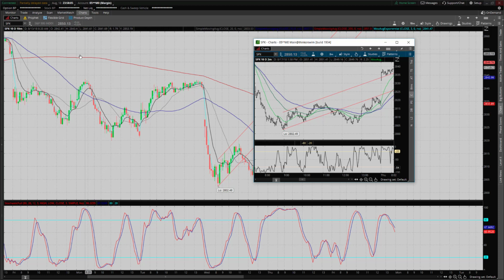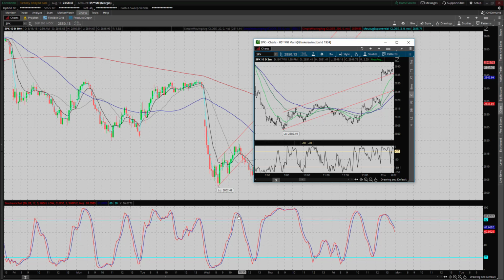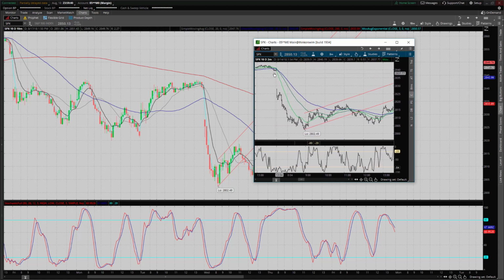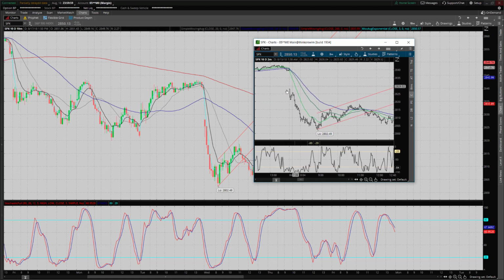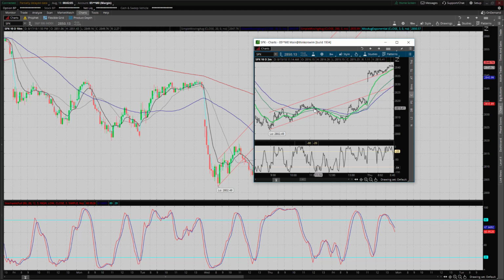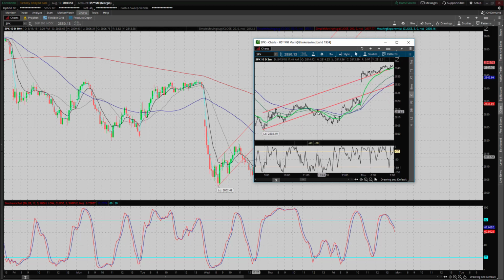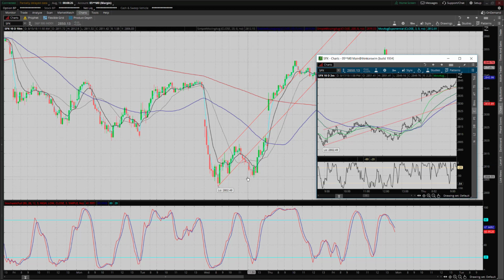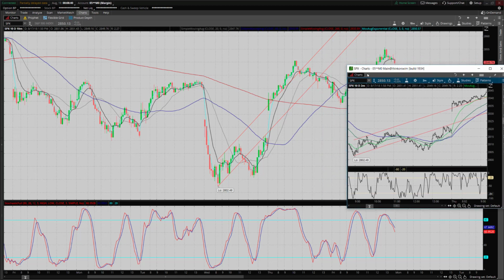Day Trade Review August 19/18